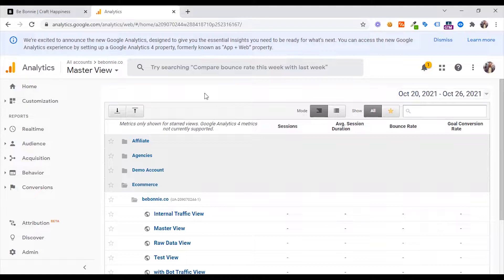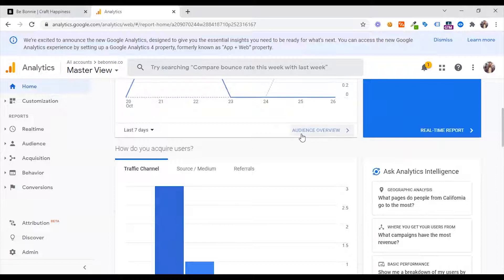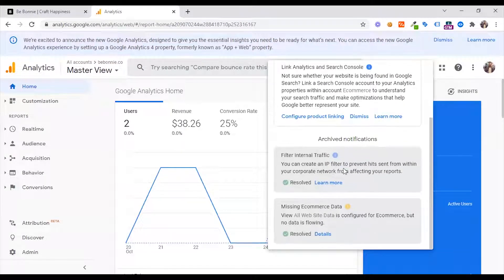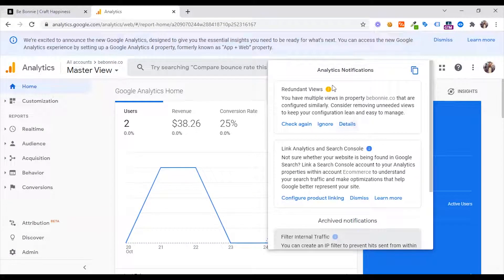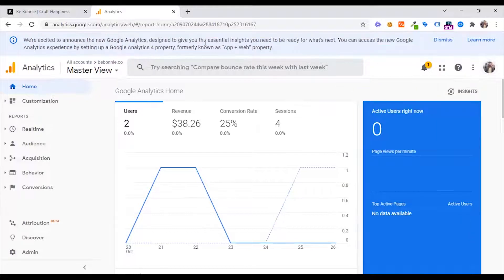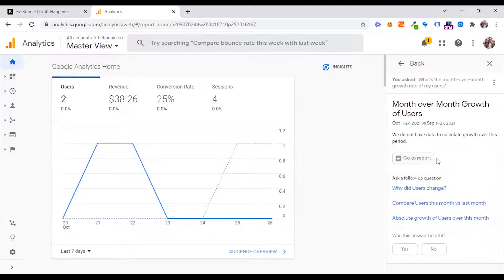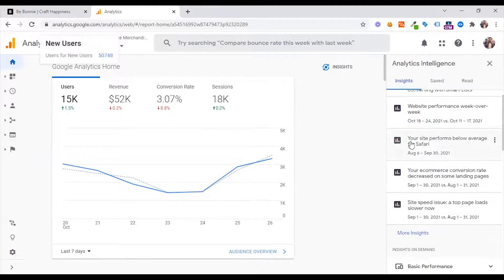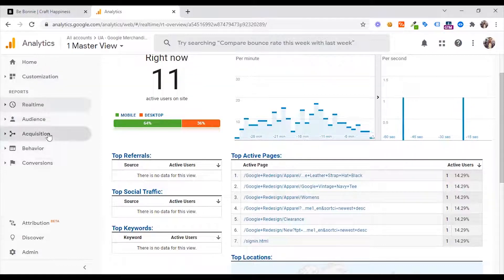Navigating GA Interface - Part 11 | Google Analytics Basic | Google Analytics Training 2022